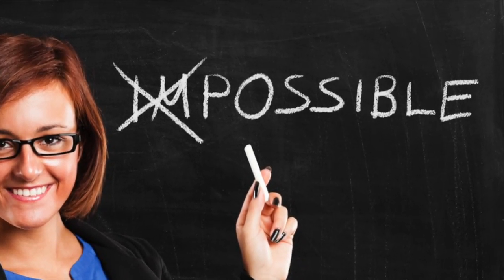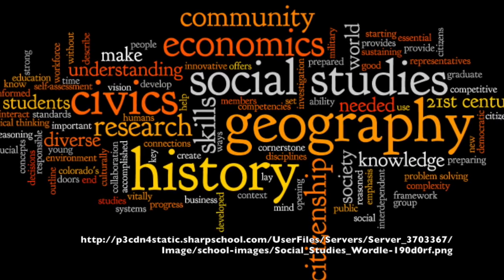multicultural project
This video is about multicultural project